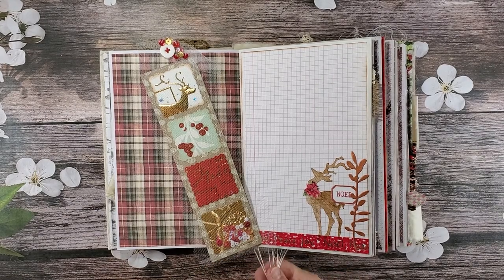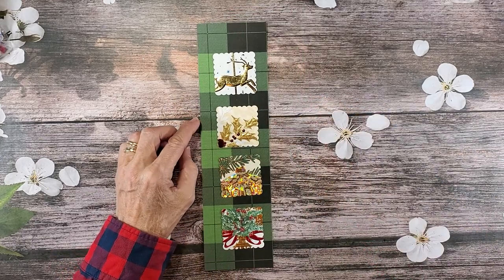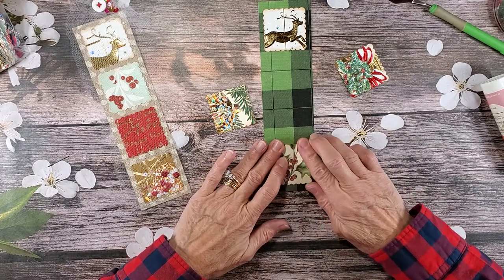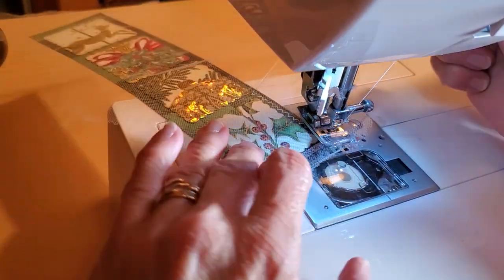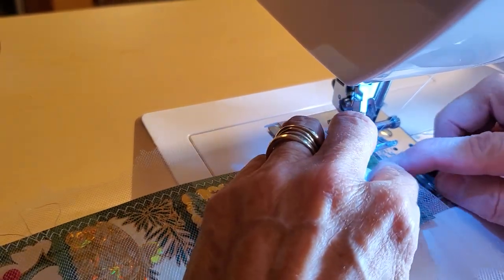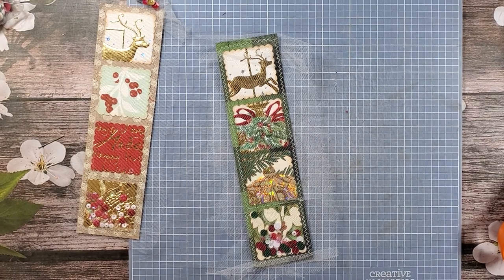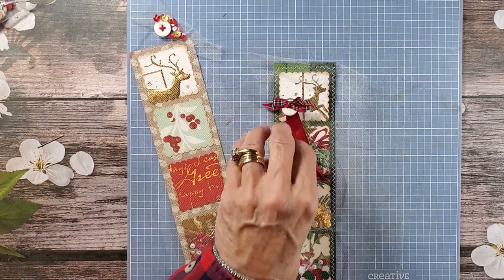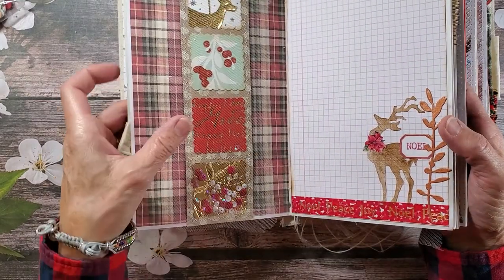Junk Journal Belly Band Tutorial using Christmas Card Punched Squares, Tulle and Sequins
In this video I'll be creating a beautiful belly band for one of my Christmas Junk Journals and I'll show you how to sew it all together adding tulle and creating a little pocket for sequins and such.

Thank you for watching and I truly hope you try this and remember, don't throw away those old Christmas cards, cut and punch them up to create more beautiful ephemera for your books.

Peace, love and sending Blessing your way !
Barbie

PUNCH USED for Cards:
Marvy Uchida Scalloped Square whale punch / 2 INCH sized